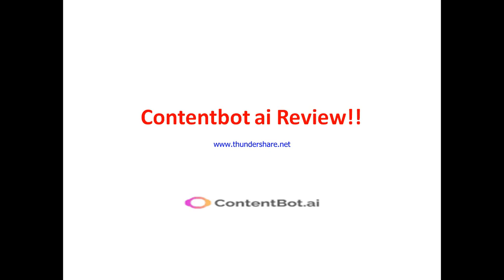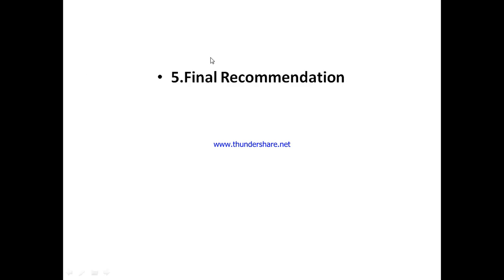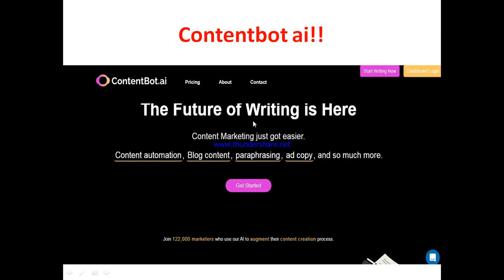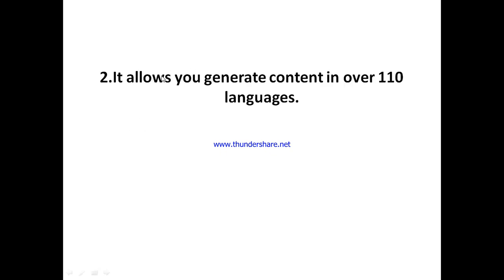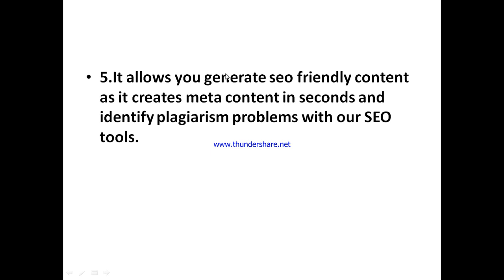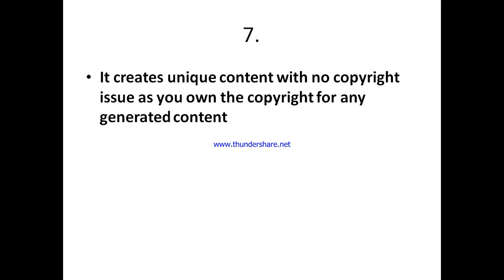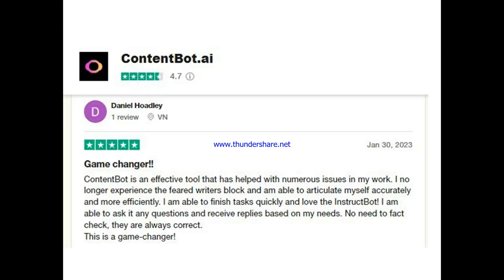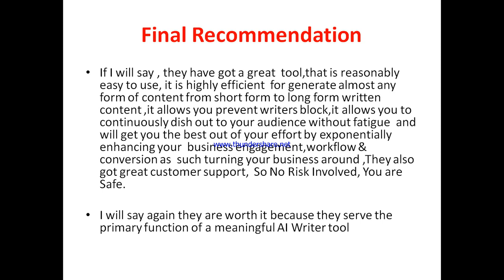Contentbot ai review-Is This REALLY A Great AI Writing Tool Or Just Another CRAP?See(Do not Use Yet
You can get started with "Contentbot ai" Now at a price you will never find elsewhere,Click On this link now to get started==

In this contentbot ai review, this video will answer some frequently asked question such as

1.contentbot ai reviews,
2.is contentbot ai  a scam?
3.Is contentbot ai real?
4 is  contentbot ai good?
5. Is contentbot ai bad?
6. Pros of  contentbot ai
7.cons of contentbot ai
8.Does contentbot ai really work?
9.How does contentbot ai work  ?
10.is  contentbot ai okay ?
11.should I buy  contentbot ai ?,
12.Do you recommend contentbot ai ?
13.contentbot ai price?
14.contentbot ai pricing?
15.contentbot ai  cost?